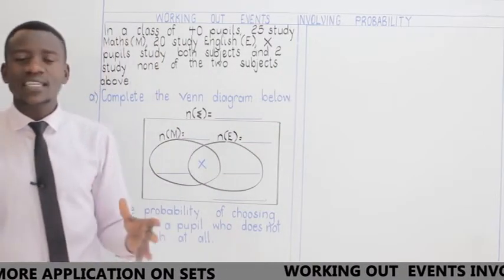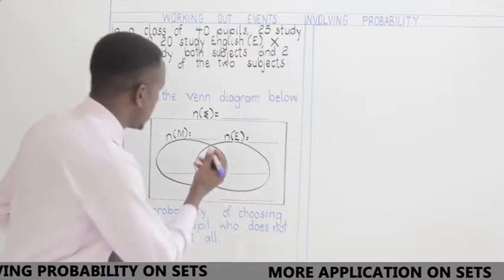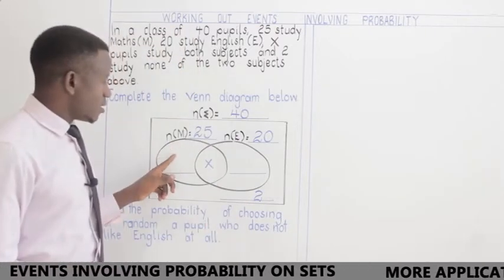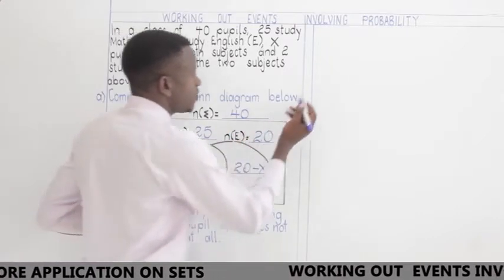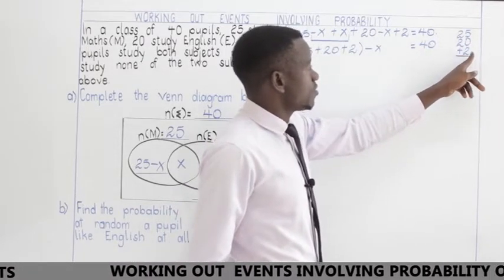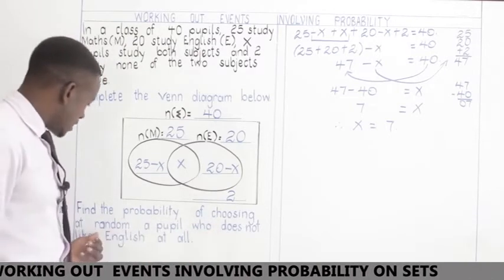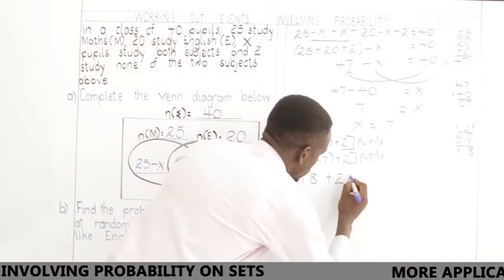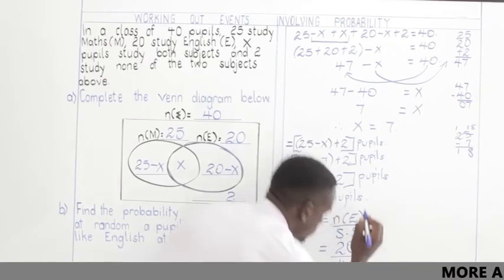APPLICATION ON SETS 2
P.7 and P.6 Application on sets made simplified with Mr.Havard University